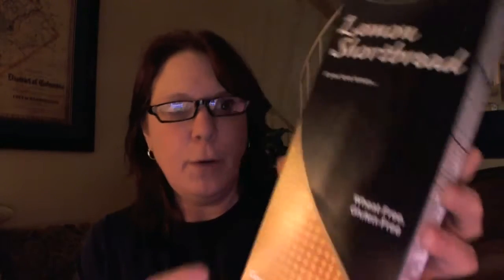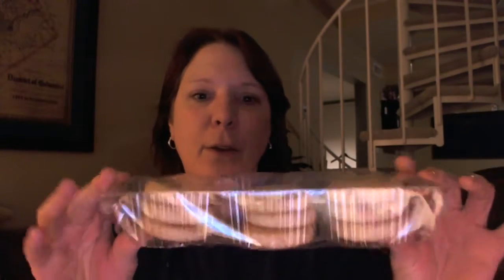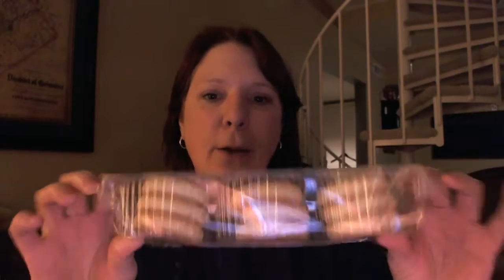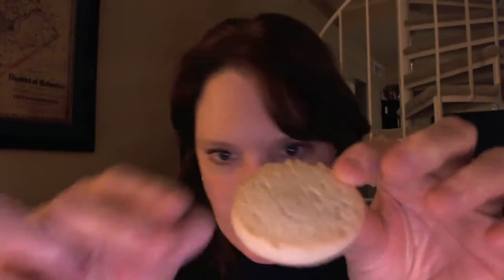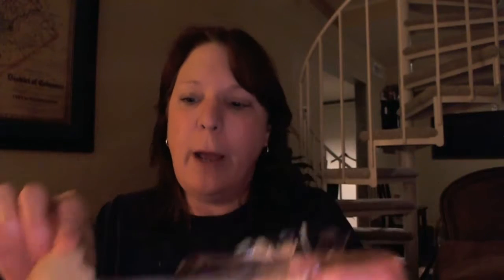REVIEW Pamela's Products Lemon Shortbread